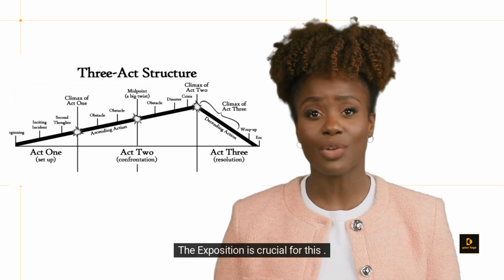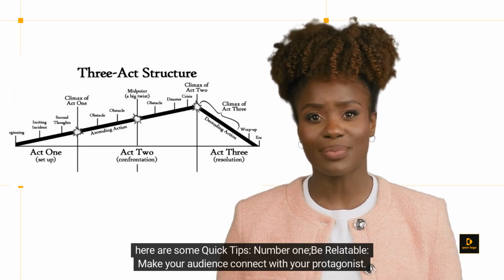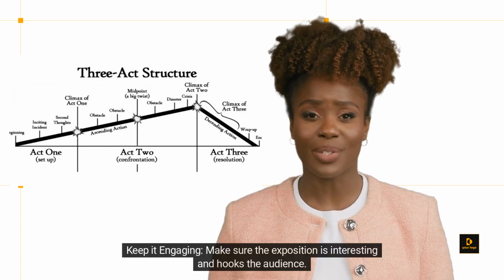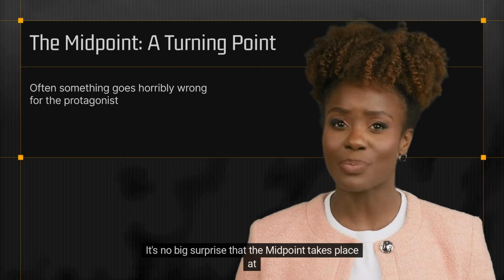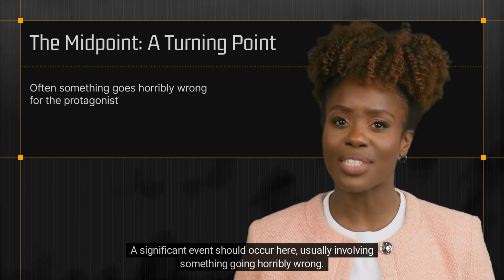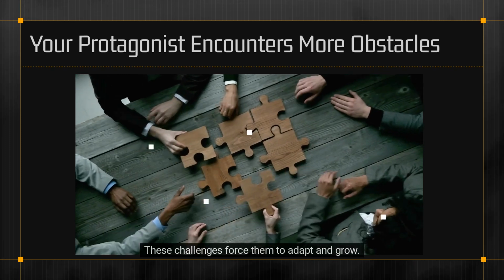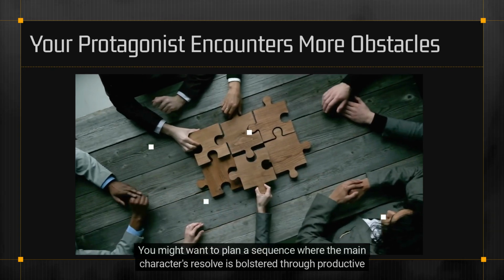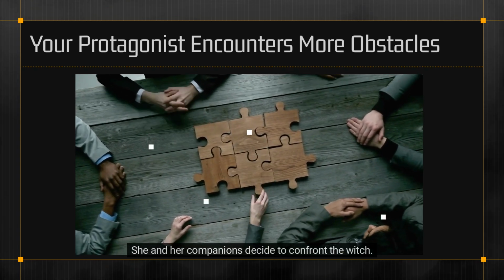Mastering Three Act Structure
Embark on a comprehensive exploration of storytelling with Film Robot as we delve into the intricacies of the 3 Act Structure. This class is designed to empower aspiring screenwriters and filmmakers with the essential tools to craft compelling scripts that resonate with audiences. We'll guide you through each stage of the narrative journey, from establishing the foundation in Act One with exposition and the inciting incident, to building tension and conflict in Act Two, and culminating in the climactic resolution of Act Three.

Learn the art of character development, plot progression, and thematic resonance as we dissect each plot point—beginning, middle, climax, and resolution. Discover how to weave together intricate story arcs and create memorable characters that drive the narrative forward. Whether you're a novice exploring the basics or a seasoned writer refining your technique, this class provides practical insights and actionable strategies to elevate your storytelling prowess.

By the end of this course, you'll be equipped not only to develop compelling movie ideas but also to structure them effectively into scripts that captivate audiences. Join us on this transformative journey to master the 3 Act Structure and unleash your creativity in the world of filmmaking.